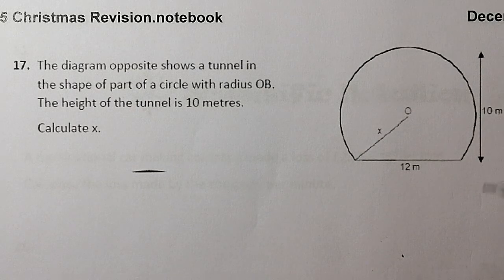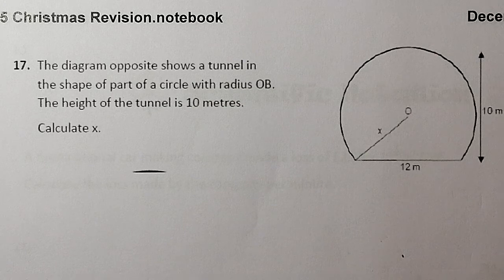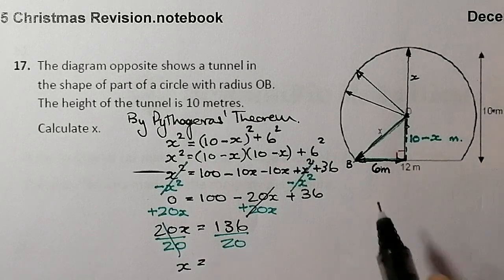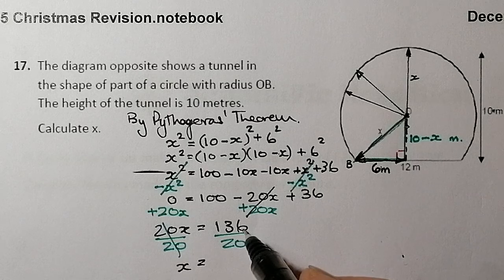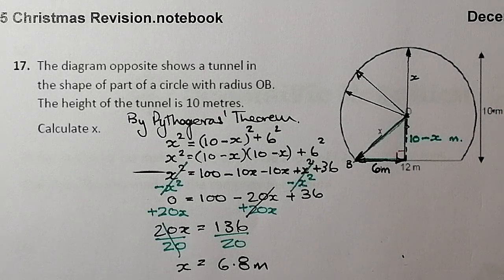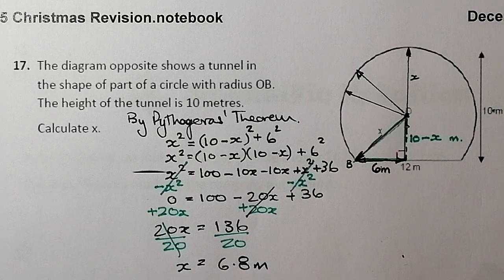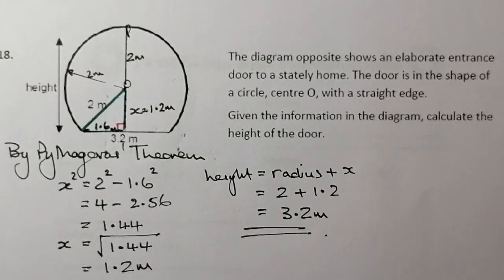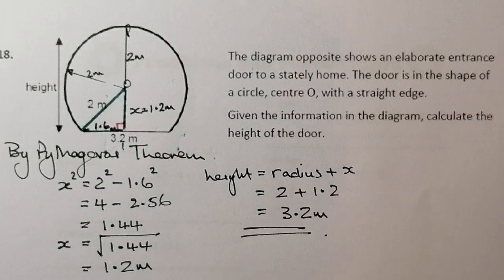Nat5 Pythagoras in Circles for Jan/Feb Revision Q17 Q18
National 5 Circle topic with Pythagoras Calculations including some Algebra work